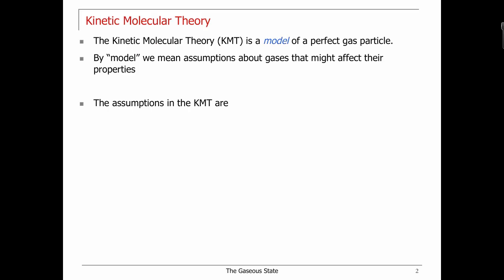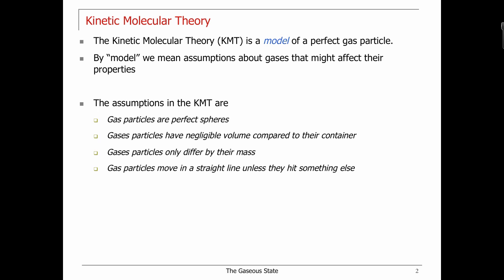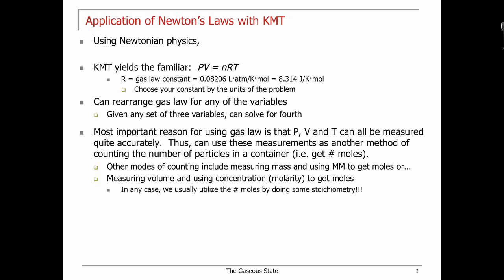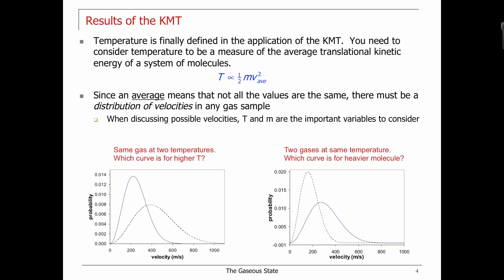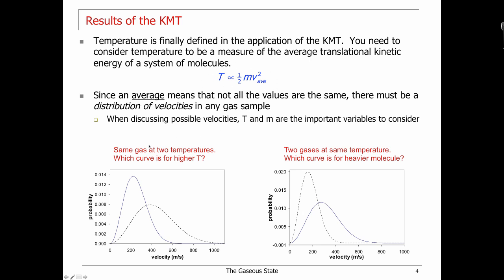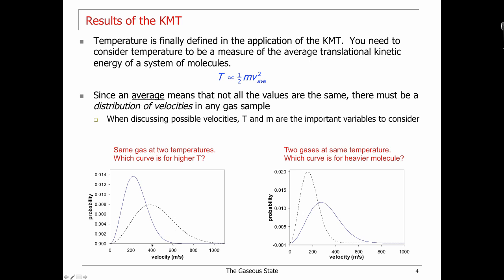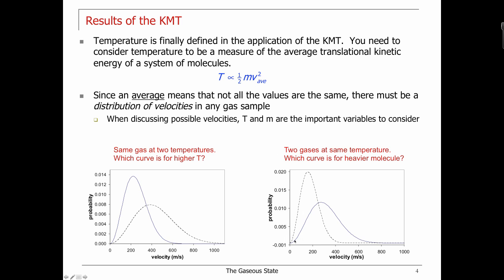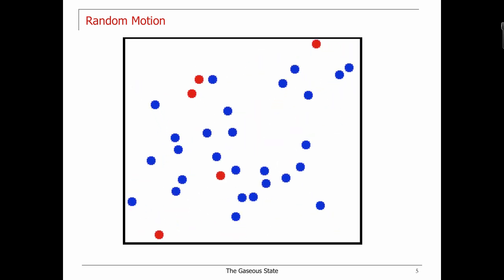The Kinetic Molecular Theory of Gases (KMT): A short intro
A description of the Kinetic Molecular Theory of Gases

Table of Contents:

00:21 - Kinetic Molecular Theory
02:45 - Application of Newton's Laws with KMT
04:11 - Results of the KMT
08:48 - Random Motion